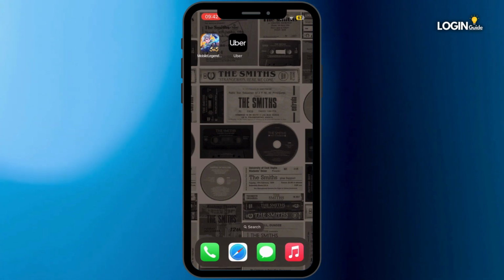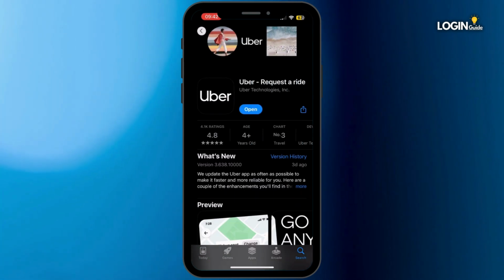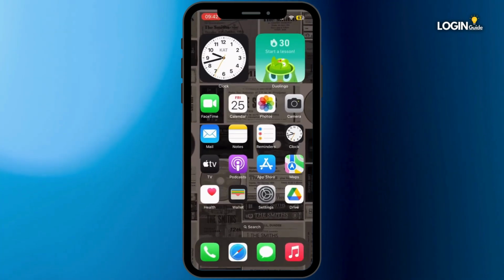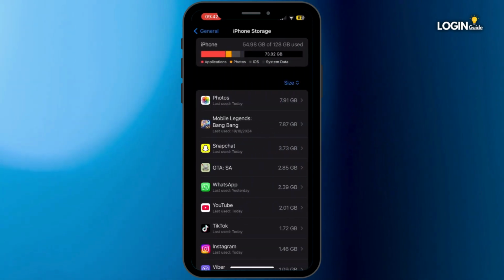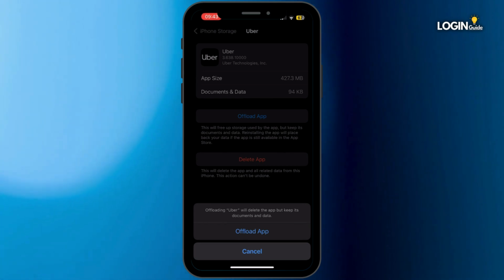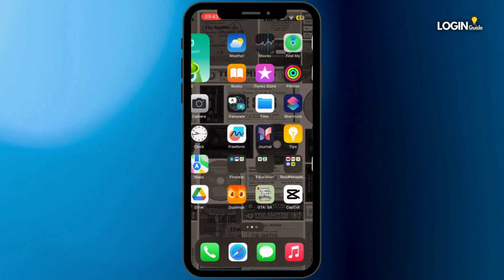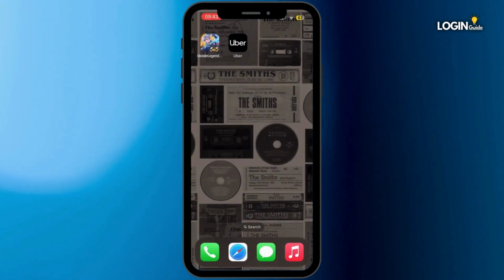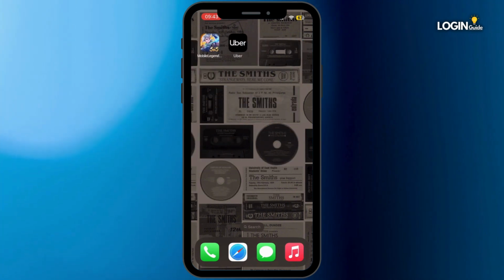How to Fix and Solve Uber App Background Check Issues (Full Guide)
Learn how to fix and solve Uber app background check issues with this full guide. Follow these steps to troubleshoot and resolve common background check problems, so you can get approved and start driving or delivering.

Timestamps:
00:00 - Introduction to Uber Background Check Issues
00:05 - How to Fix Background Check Problems on Uber App

This guide will help you address background check delays or issues on the Uber app, ensuring a smoother onboarding process.